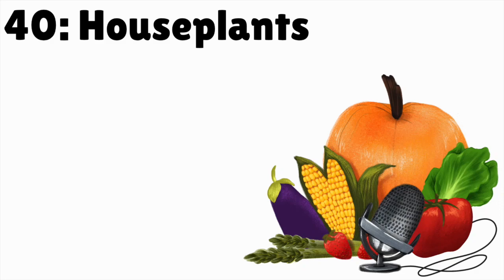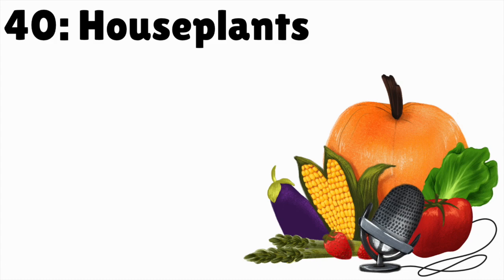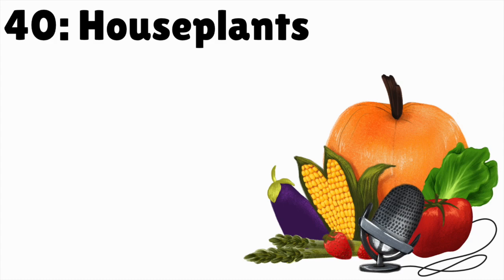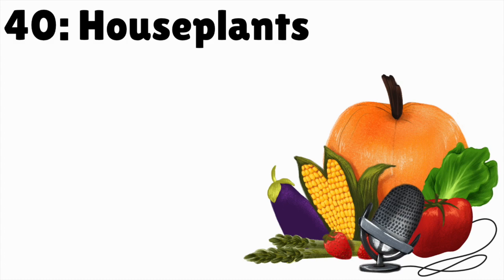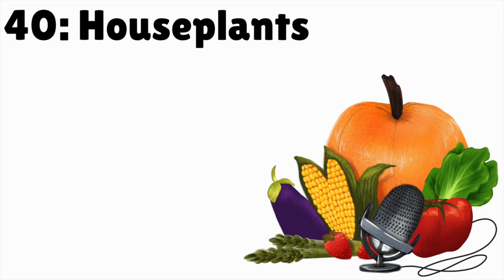40: Houseplants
In this episode, Hallie and Chris discuss houseplants. They discuss a brief history of houseplants, as well as some of Hallie’s favorite varieties and tips for keeping them! Also, Hallie clearly knows much more about Girls Scout cookies than Chris does.

Tweet with AskOnetoGrowOn

About us
One to Grow On is a podcast that digs into the questions you have about agriculture and tries to understand the impacts of food production on us and our world. We explore fascinating topics including food, gardening, and plant sciences. One to Grow On is hosted by Hallie Casey and Chris Casey, and is produced by Catherine Arjet and Hallie Casey. Show art is by Ashe Walker.